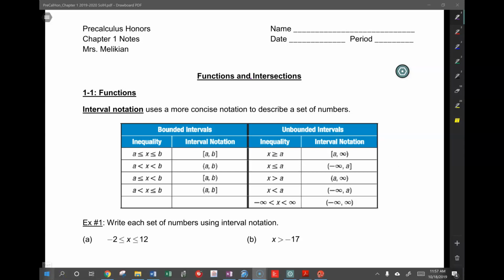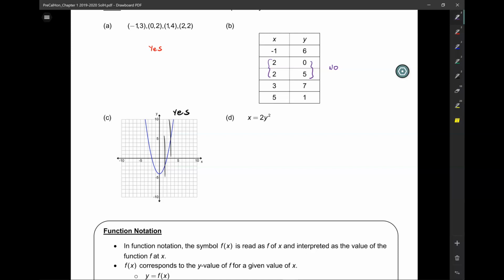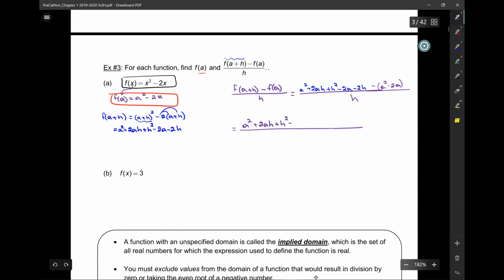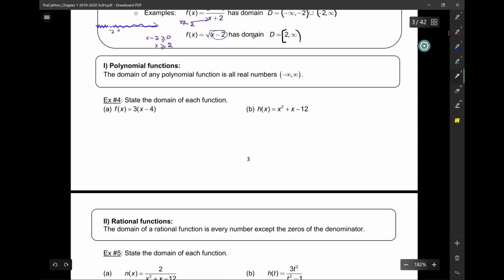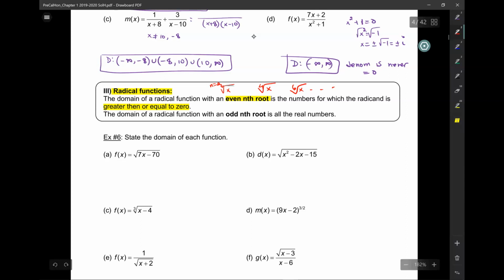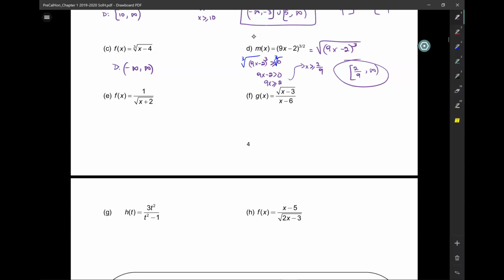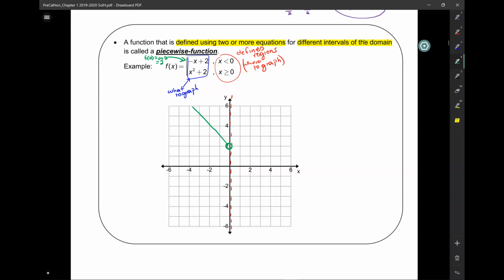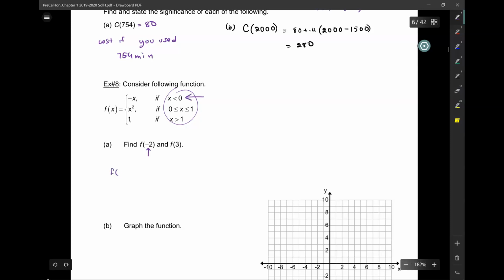Precalc Hon 1.1